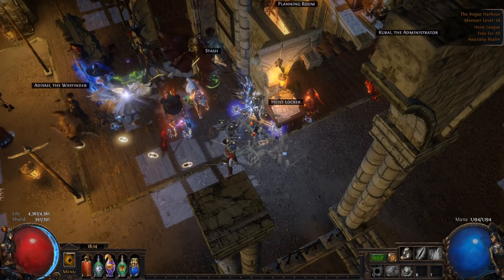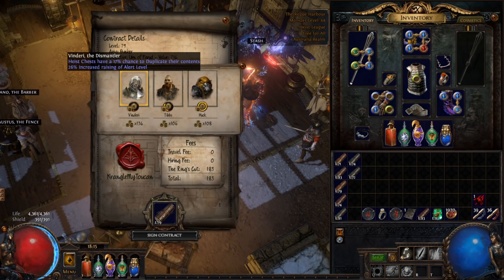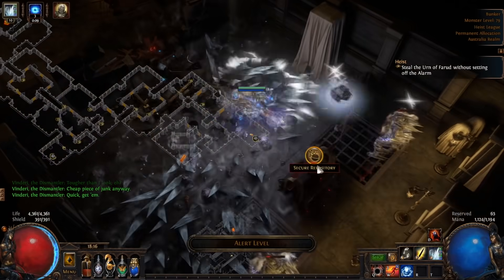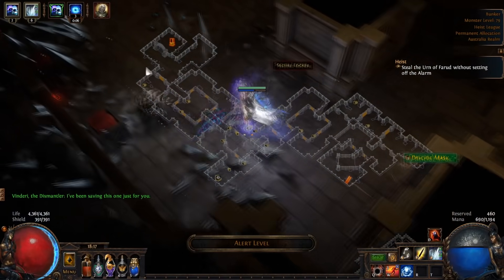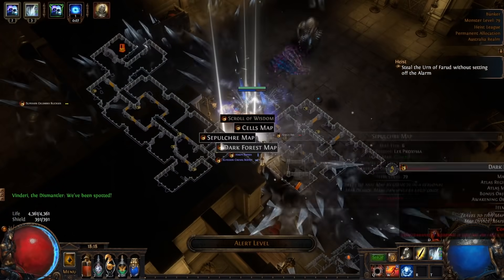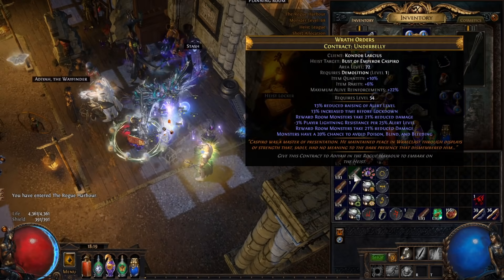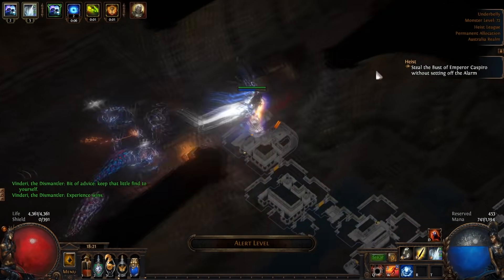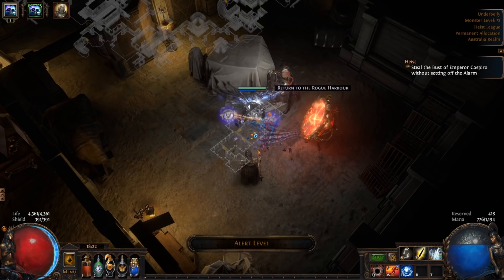(Nerfed in 3.12.2) Abusing the Heist Patch - Loot and Scoot Before The Alarm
Edit 25-Sep-2020: This has been patched. The core concept "sort of still" works but the results will be significantly worse than in the video.

Original comment:

This is the most broken mechanic since Vaal Ice Nova farming in Legion league.

Chests in demolition heists are bonkers, but the patch made them better as you can get more of them without even tripping the alarm.

As Demolition heists are getting more expensive now, you should also experiment with other types. All of them are good, Demolition is just the best.

i've set up one of those silly merchandise stores. if you want to buy anything there. also accepting bribes (not real bribes) . if you'd rather spend money on other stuff, that's cool too.